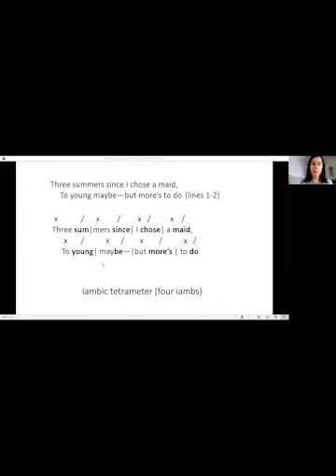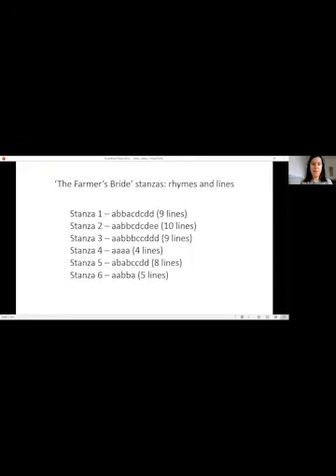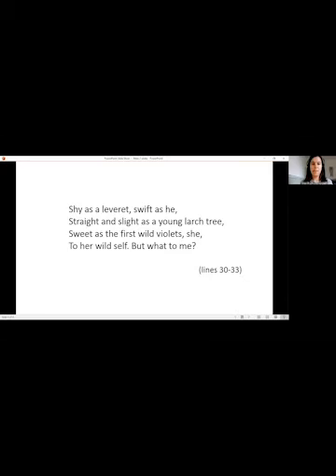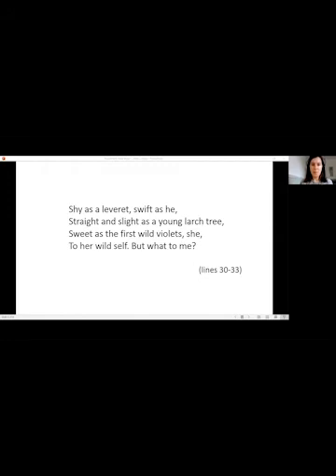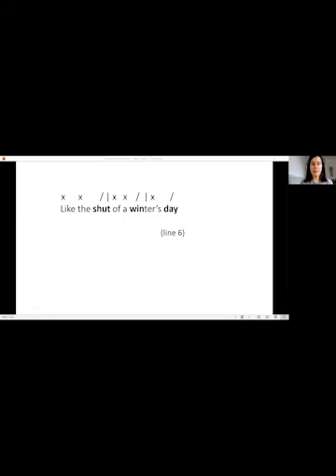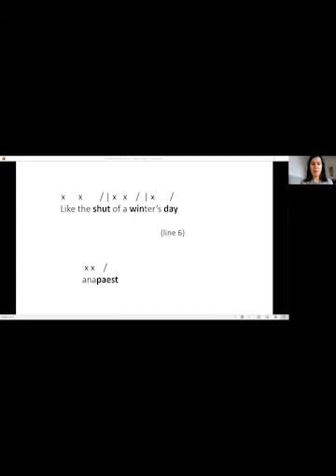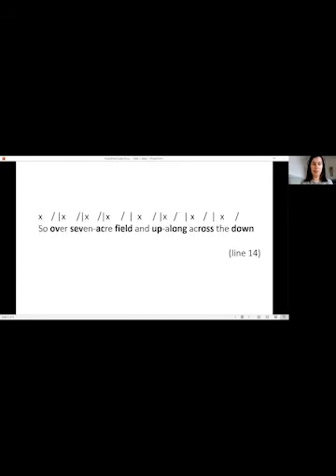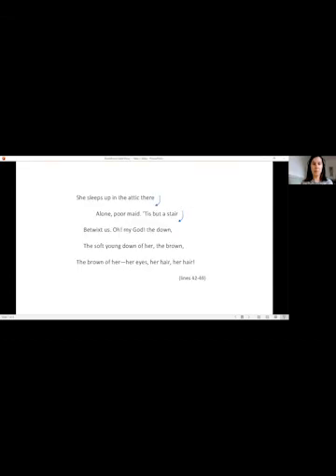Dr Sarah Parker Farmer's Bride by Charlotte Mew GCSE form and metre Grade 7-9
In her second video, Dr Sarah Parker discusses form and metre in Charlotte Mew's 'The Farmer's Bride' and how they can help us understand the meaning.